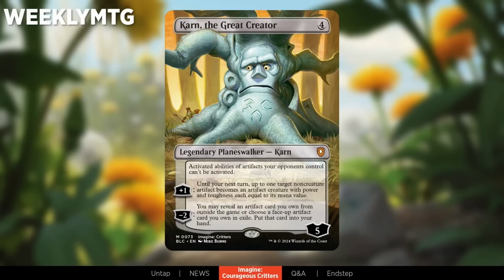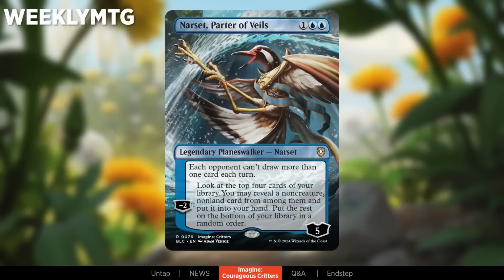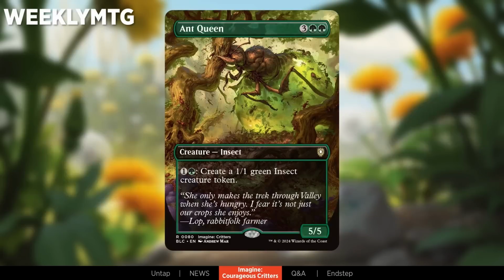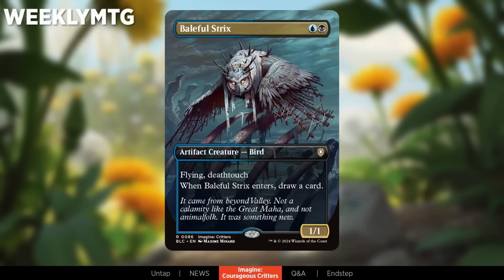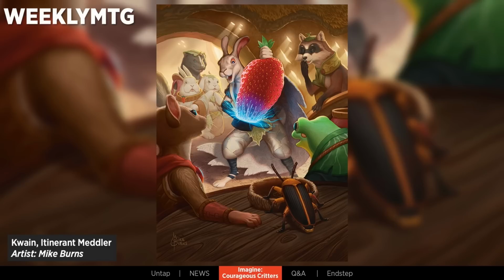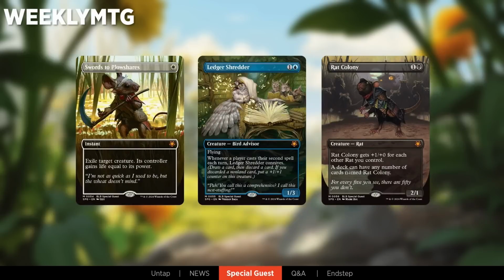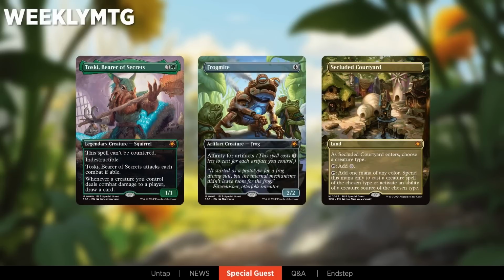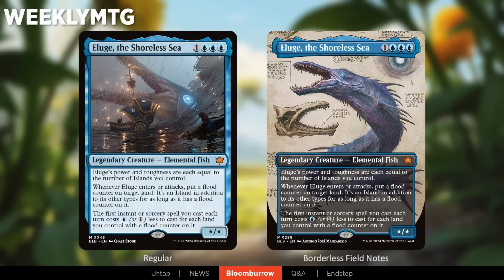WeeklyMTG | Bloomburrow Preview Show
Blake sits down with Zack Stella and Tom Jenkot to preview Courageous Critters, Special Guests, and more from the upcoming Magic set Bloomburrow.